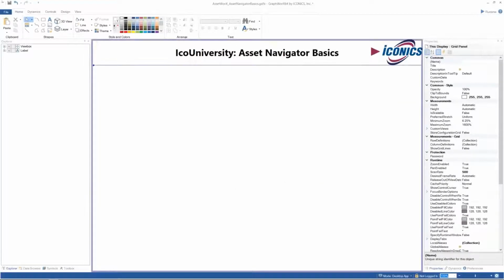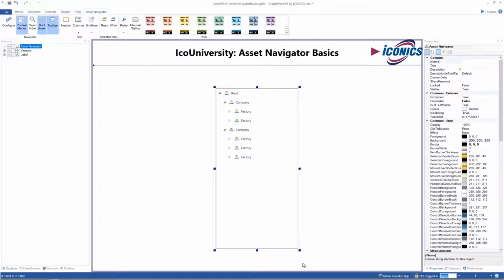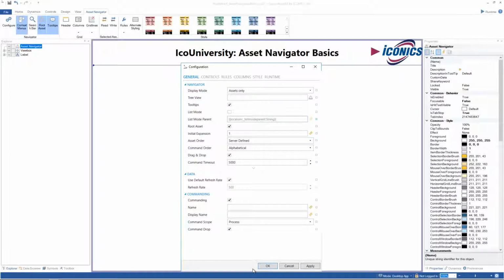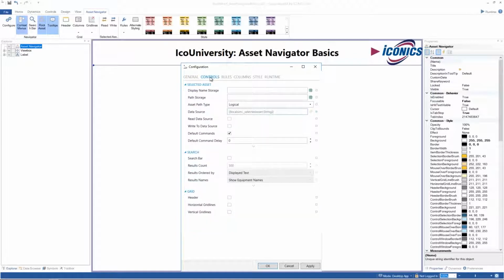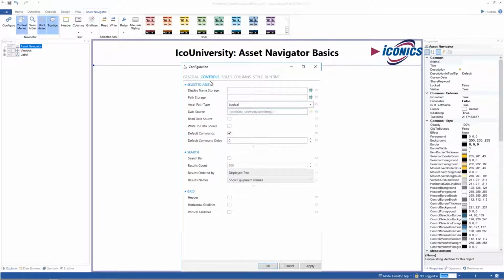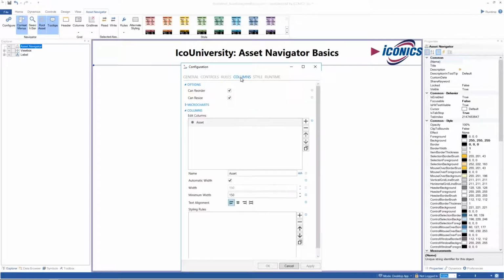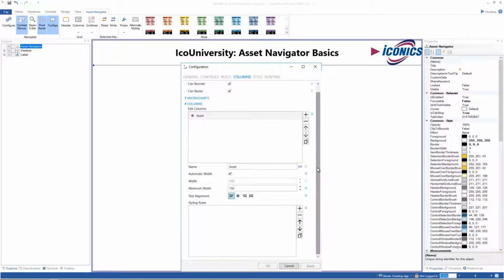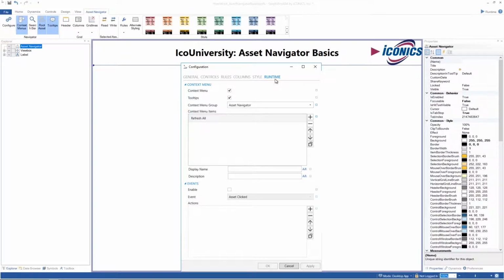Iconics GraphWorx Asset Navigator 1 Asset Navigator Basics